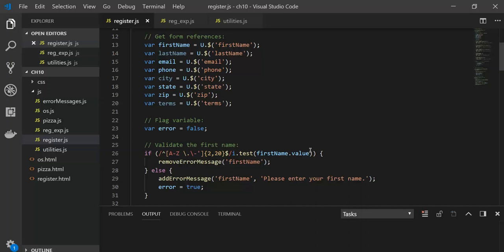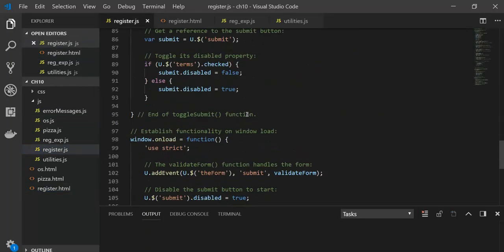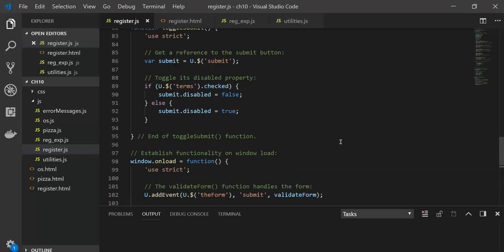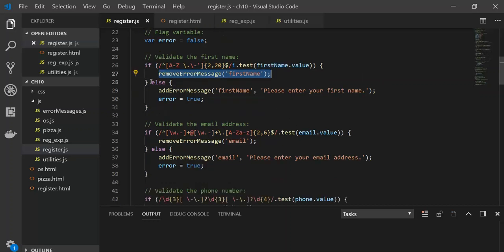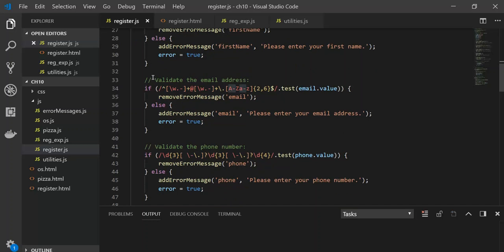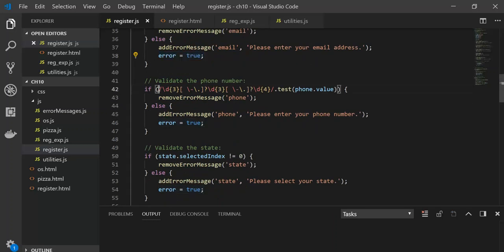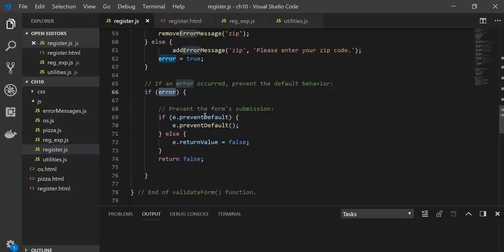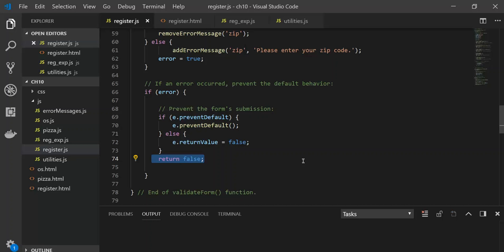regular expression validation in action